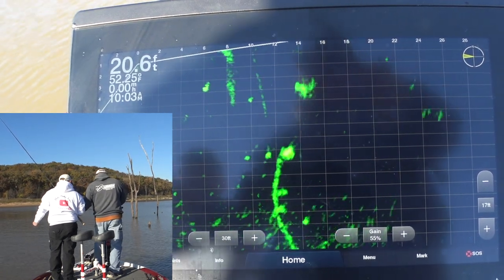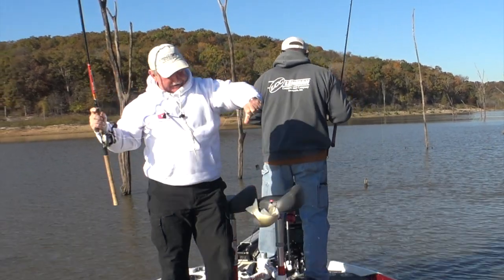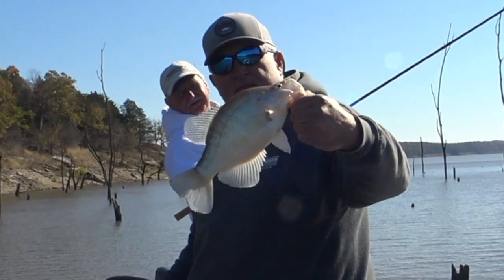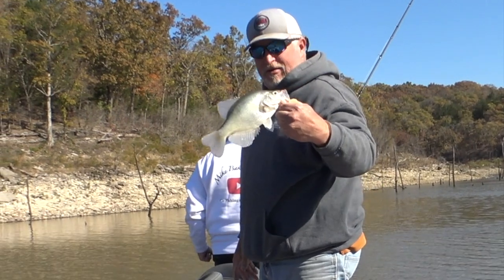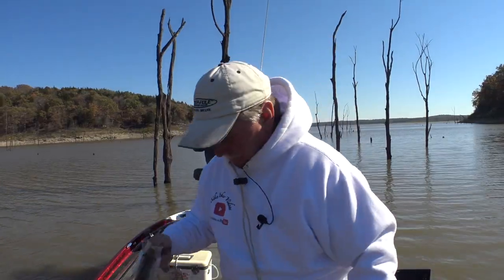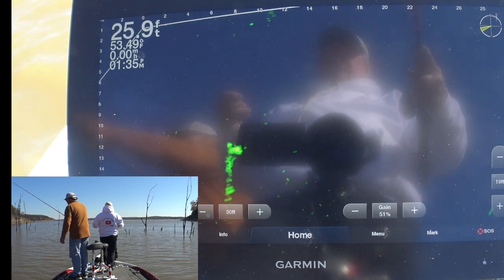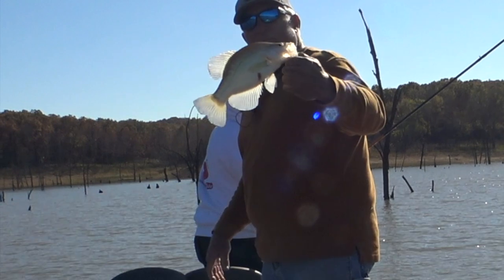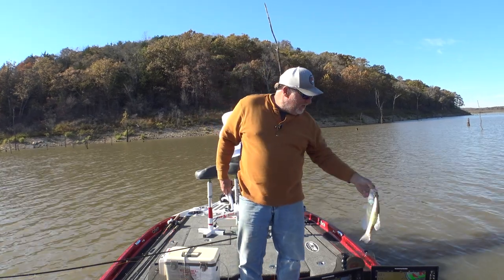If Livescope Is Not For You - Don't Watch! (#40)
In this video, Craig Hansen and I are one polling for crappie utilizing live scope.  We are fishing with hand tied hair jigs on the upper Osage arm of Truman Lake in Missouri. If you are anti-livescope, then this video is probably not for you.

Here is a link to my YouTube channel where you can find my other fishing videos:

Go to Grizzly Jig Company for your best buy on B & M rods and other fishing gear:

My Gear:
Cameras:
Sony FDR AX-33
GoPro Hero 5 Black
GoPro Hero 9 Black
Microphones:
Azden Pro XD
Saramonic Blink 500 B2